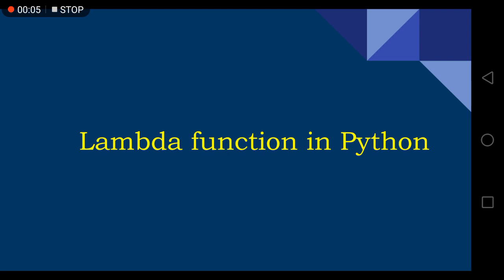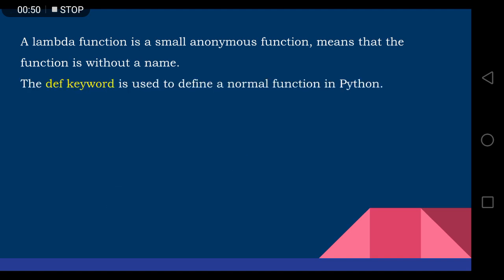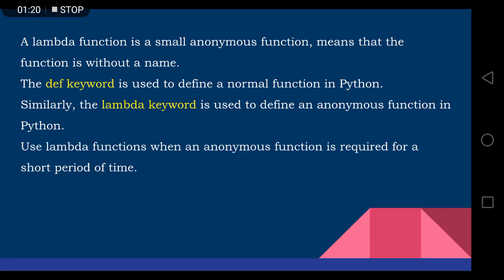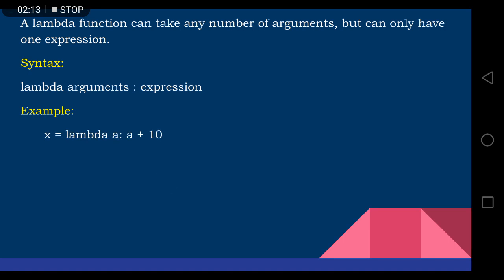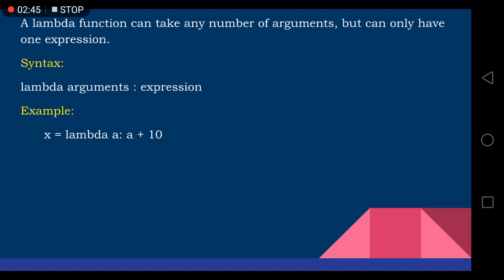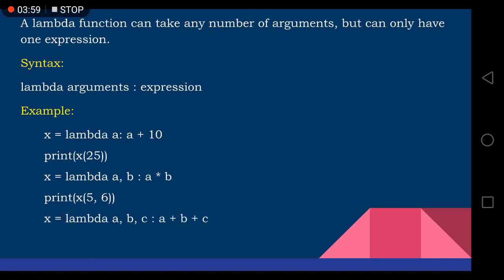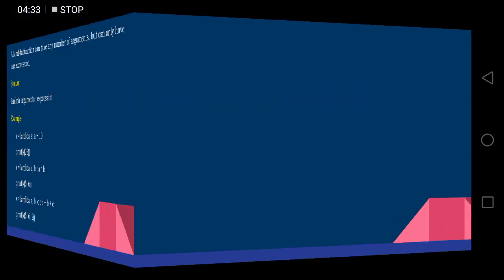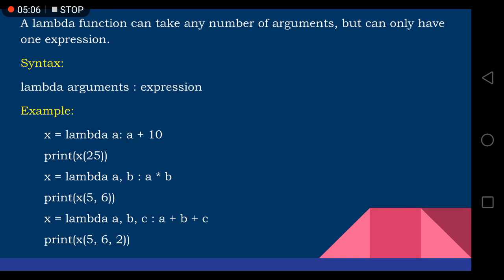Lambda Function in Python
Thanks for taking your time to contribute to this channel's growth through liking and sharing my videos.